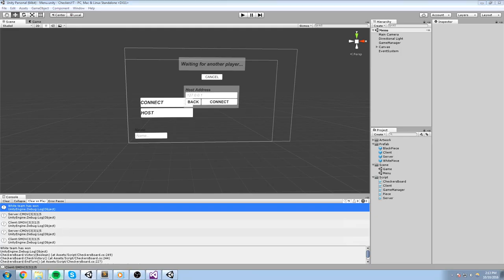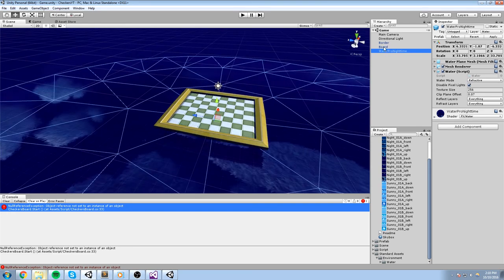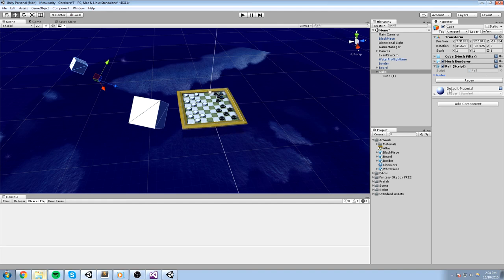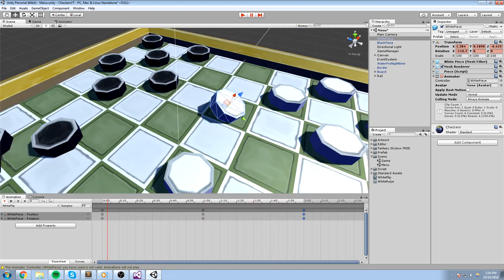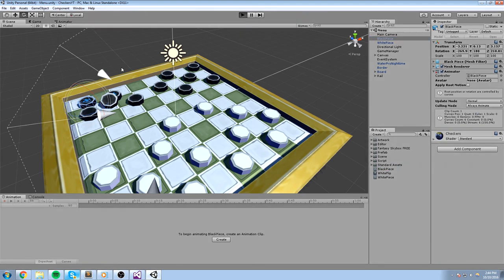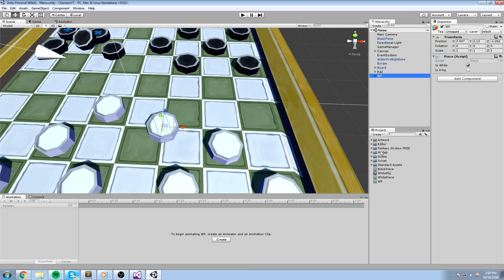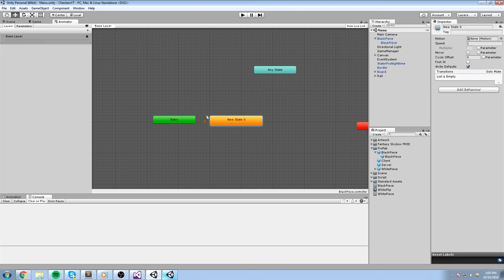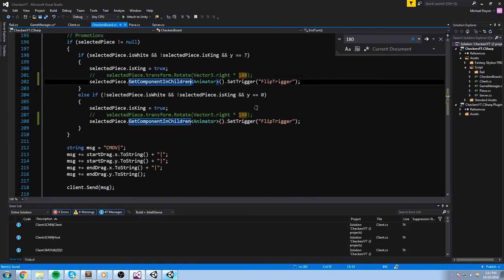Multiplayer Checkers Tutorial #11 Rail, Alert Unity 3DTutorialC# YouTube